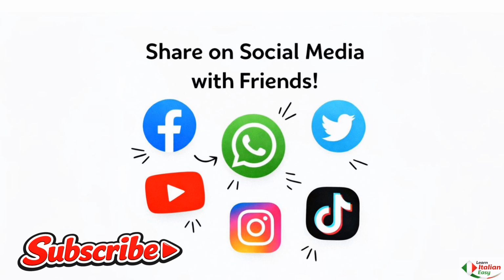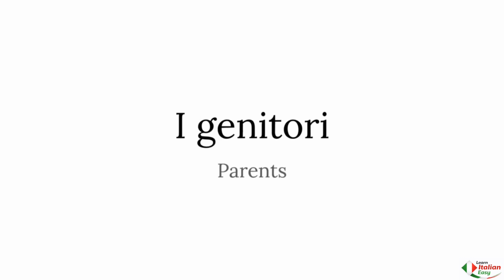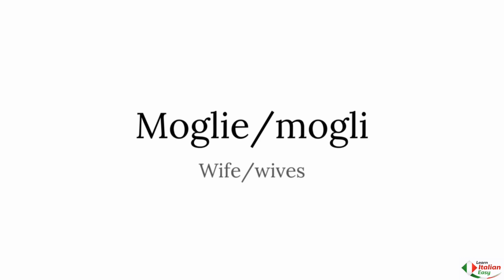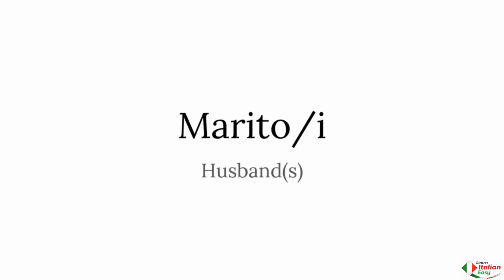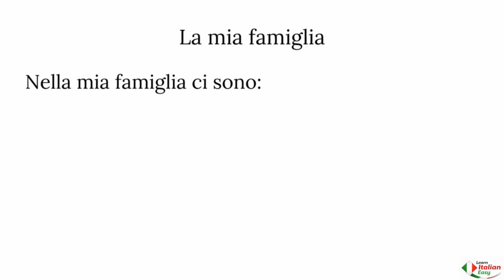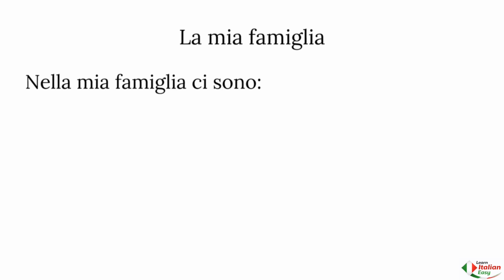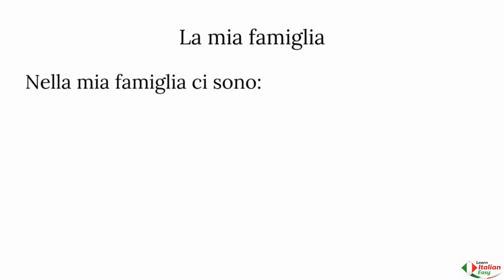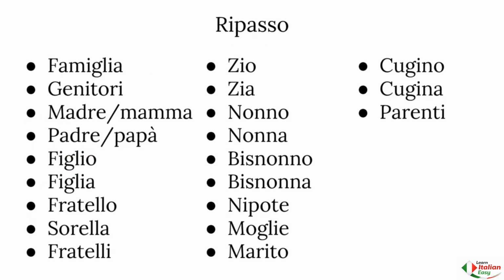You NEED These Italian Family Words First 🇮🇹 (Don’t Skip)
Want to talk about your family in Italian with confidence? 🇮🇹👨‍👩‍👧‍👦✨

In this beginner Italian lesson, you’ll learn essential family vocabulary in Italian (la famiglia) so you can talk about your relatives, describe your family members, and build simple everyday sentences more naturally.

Get your Top 100 Italian Phrases for Beginners
⏳ Limited time — don’t miss it!

This lesson is perfect if you want to expand your Italian vocabulary, improve your speaking skills, and feel more confident talking about family in Italian.

📚 In this video, you’ll learn:
Common family members in Italian:
i genitori (parents)
la madre / la mamma (mother / mom)
il padre / il papà (father / dad)
il figlio / la figlia (son / daughter)
i parenti (relatives)
il fratello / la sorella (brother / sister)
i fratelli (siblings / brothers)
il nonno / la nonna (grandfather / grandmother)
i nonni (grandparents)
il nipote / la nipote (grandson / granddaughter / nephew / niece, depending on context)
il bisnonno / la bisnonna (great-grandfather / great-grandmother)
lo zio / la zia (uncle / aunt)
il cugino / la cugina (cousin)
la moglie (wife)
il marito (husband)
Important grammar and vocabulary points:
how to talk about family members in Italian
singular and plural family nouns
formal and informal words like madre / mamma and padre / papà
the important difference between genitori (parents) and parenti (relatives)
how to describe your family using simple Italian sentences

Useful speaking practice:
how to say who is in your family
how to describe your relatives in Italian
how to build sentences with nella mia famiglia ci sono…
how to talk about your family more naturally

🎯 By the end of this video, you will:
✔ Name family members in Italian confidently
✔ Understand key family vocabulary and plurals
✔ Avoid common mistakes like genitori vs parenti
✔ Describe your family in simple Italian
✔ Feel more confident speaking about everyday life in Italian

💬 Practice in the comments:
Can you describe your family in Italian? 👇
👉 Nella mia famiglia ci sono…